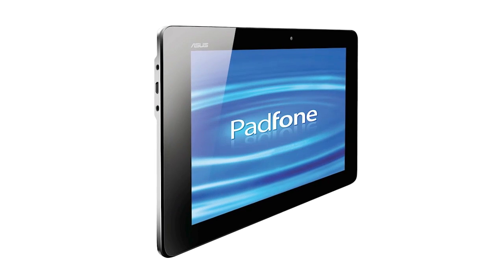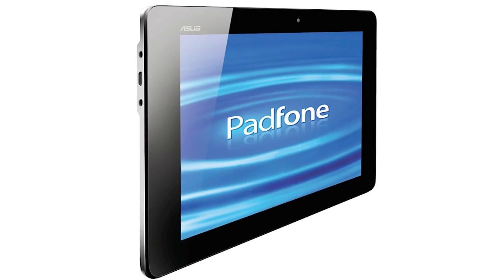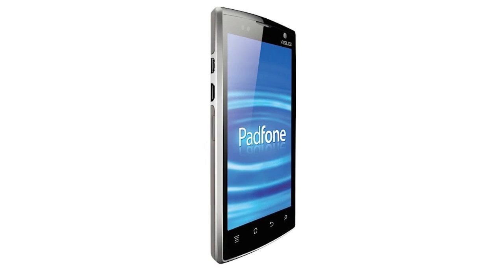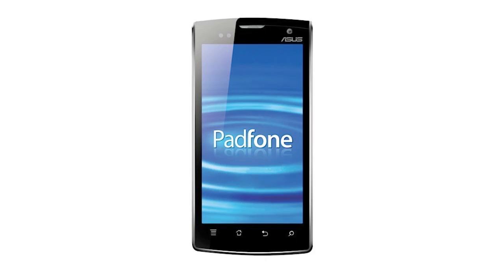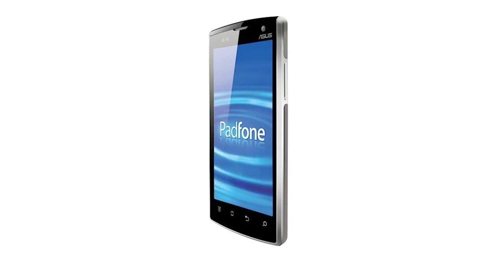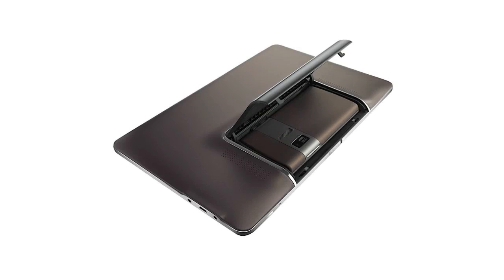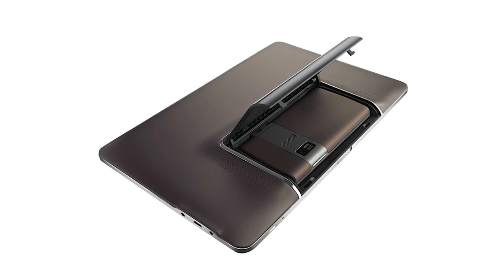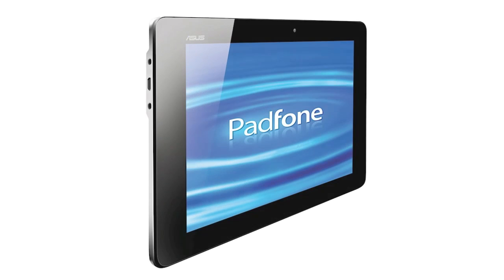Asus Padfone Phone/Tablet Overview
Asus Padfone Phone/Tablet First Look

In this video I go over the brand new Asus Padfone, the new product Asus announced this morning that combines both a smartphone and a tablet. The concept shows a 4.3 inch smartphone that can be docked into a 10.1 inch tablet and be used through there.